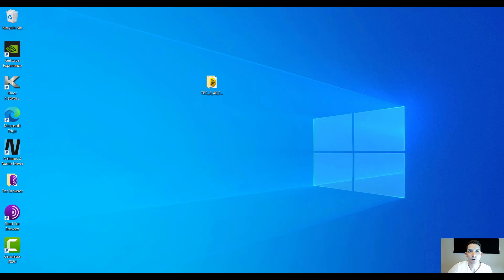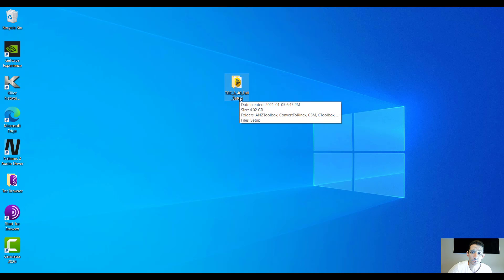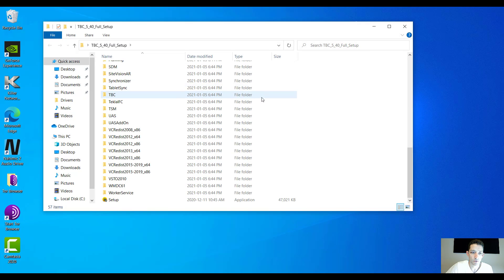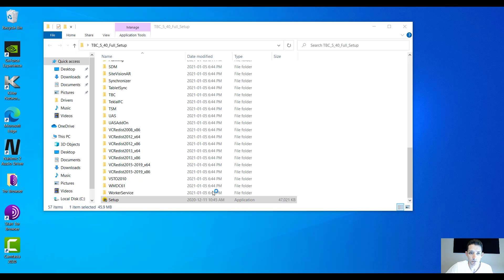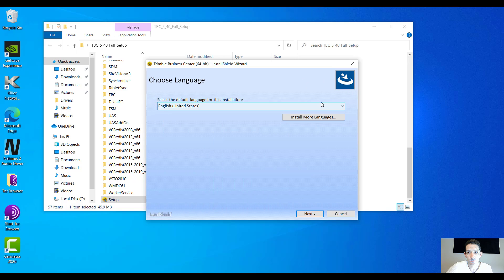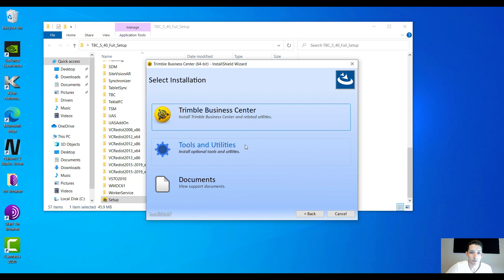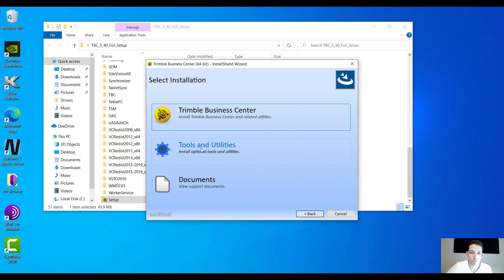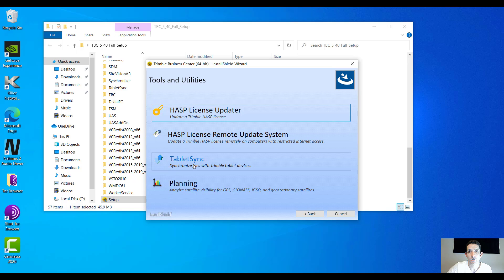Installing Trimble Business Center v5.40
in this video I will go through the process of installing the Trimble Business Center v5.40
The Windows Net framework is downloaded from internet so if you have slow connection as myself the whole install can take up to 25 min. Otherwise you can unplug the computer from network to speed up the install.